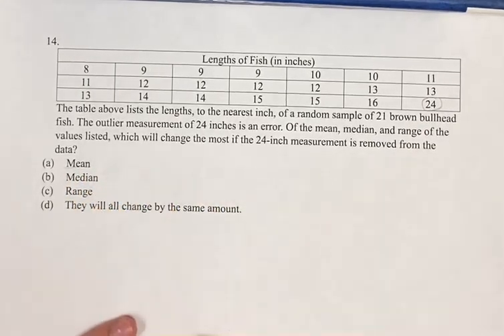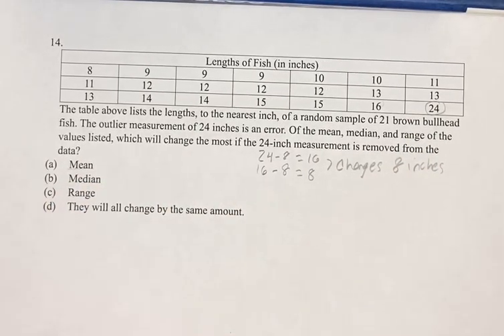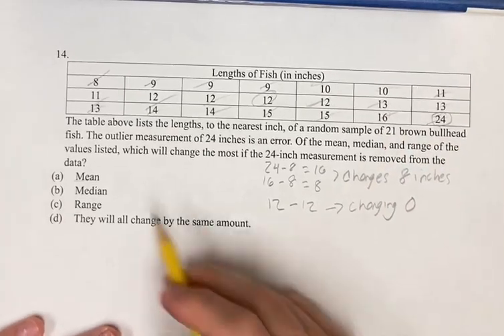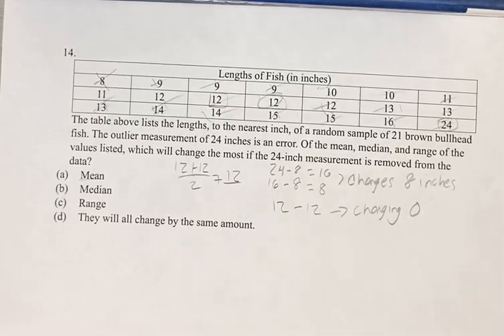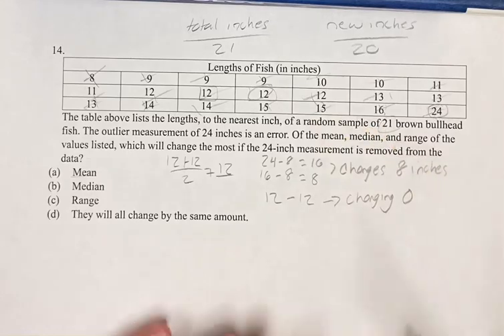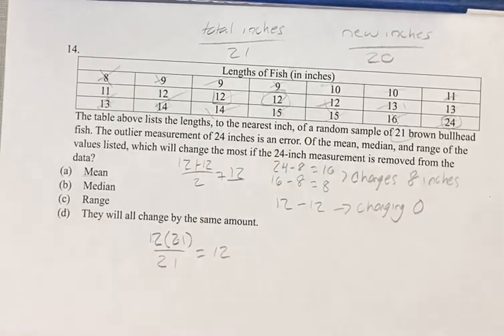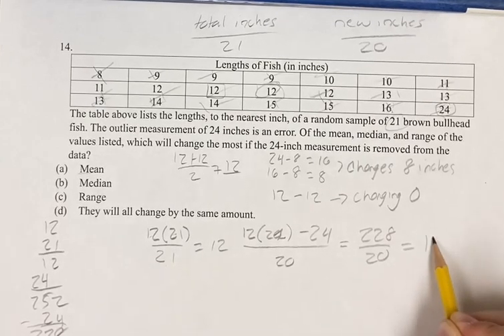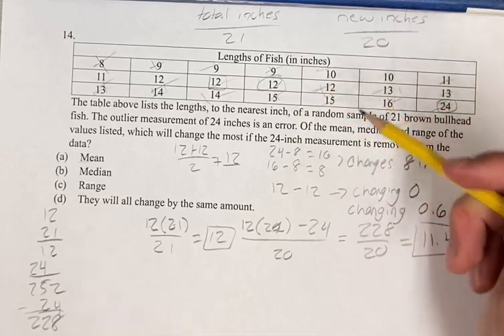14. The table above lists the lengths, to the nearest inch, of a random sample of 21 brown bullhead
14.
Lengths of Fish (in inches)
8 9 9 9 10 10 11
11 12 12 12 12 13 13
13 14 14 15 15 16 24

The table above lists the lengths, to the nearest inch, of a random sample of 21 brown bullhead fish. The outlier measurement of 24 inches is an error. Of the mean, median, and range of the values listed, which will change the most if the 24-inch measurement is removed from the data?

(a) Mean
(b) Median
(d) They will all change by the same amount.

Problem 14